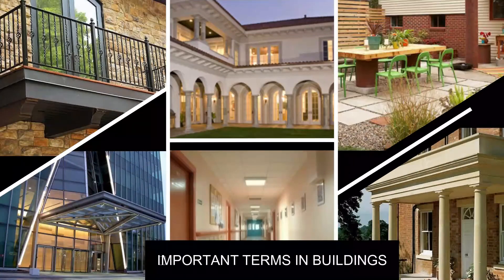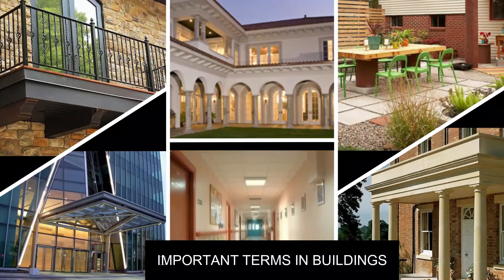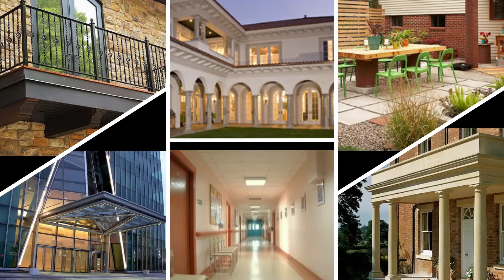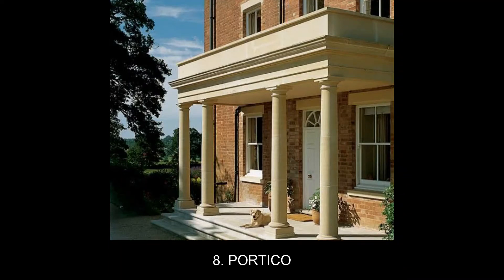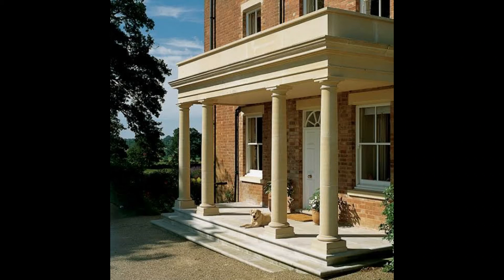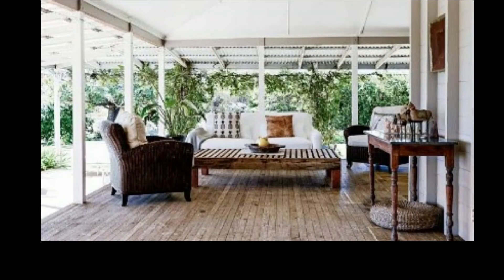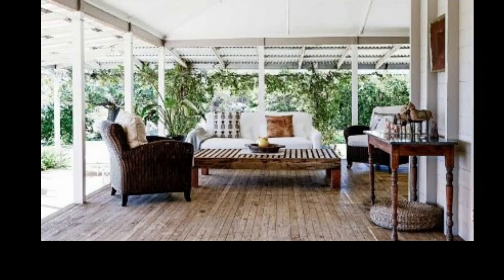Difference between verandah, balcony, portico, corridor, patio| civil Day 4 basics important.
Important terms in buildings